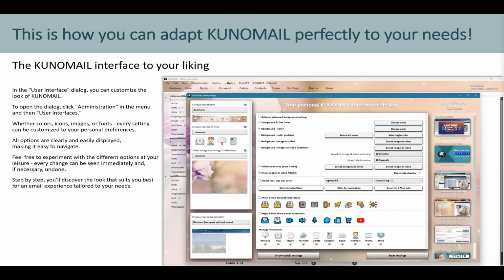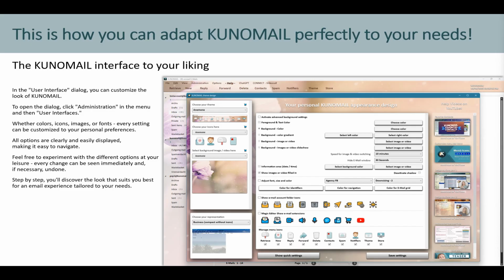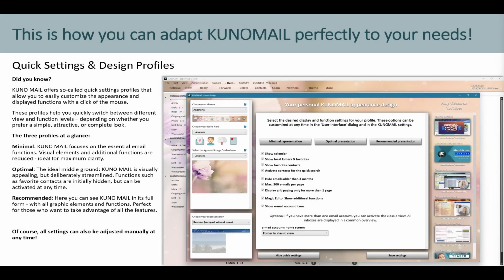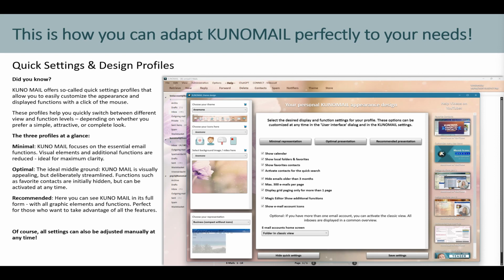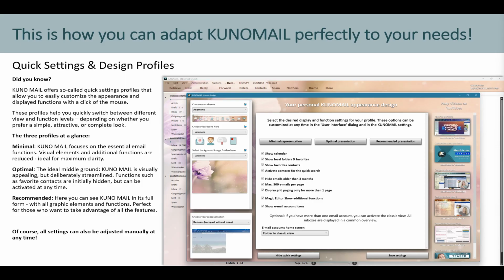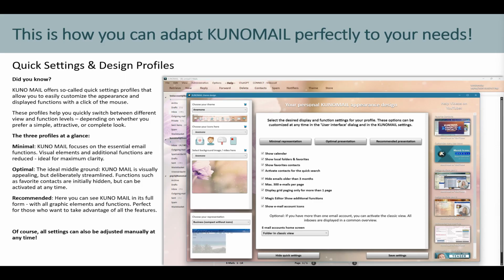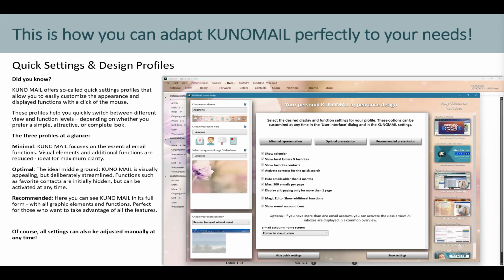More overview with just one click – no frills for a tidy email program!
🔔 NEW in KUNOMAIL 3.2.9: More clarity with just one click!

With the latest update, KUNOMAIL becomes even more organized, customizable, and user-friendly. In this video, we’ll guide you step by step on how to make the most of the new features. 💡

🔧 What you'll learn in this video:

🎨 Customize your interface
Adjust colors, icons, fonts, and more – for a truly personal email experience.

⚡ Use Quick View Profiles
Easily switch between three predefined layouts with a single click:
▫️ Minimal – focus on the essentials
▫️ Optimal – the perfect balance
▫️ Recommended – our personal suggestion

📁 1-Click Email Archiving
Quickly save important emails to your local archive – directly from your inbox.

💬 Perfect for anyone who wants to work more efficiently and keep their inbox clean and clear!

📌 Extra Tip: Combine the new features with your existing settings for maximum productivity.

📩 KUNOMAIL – Your email client. Personal. Simple. Different.